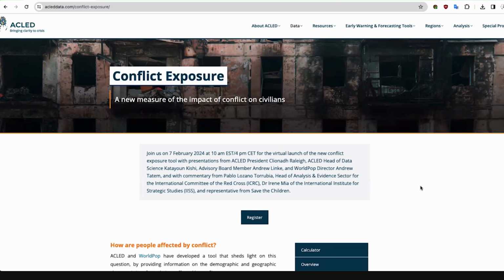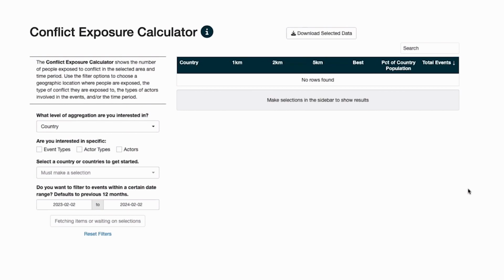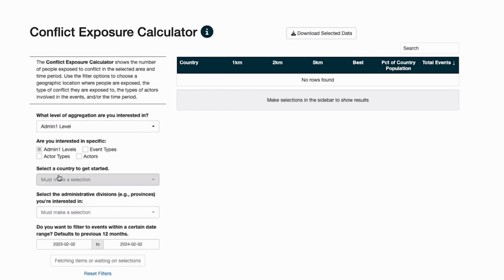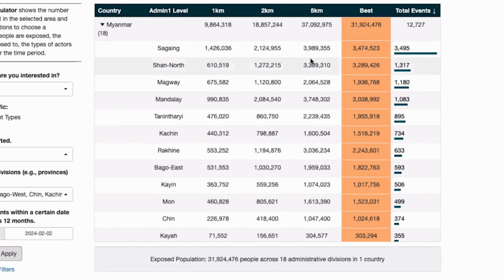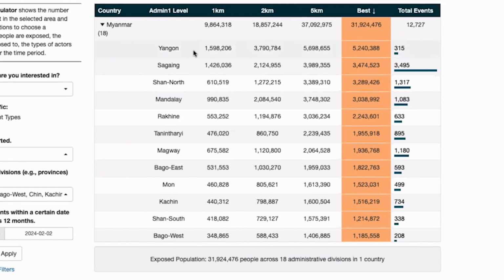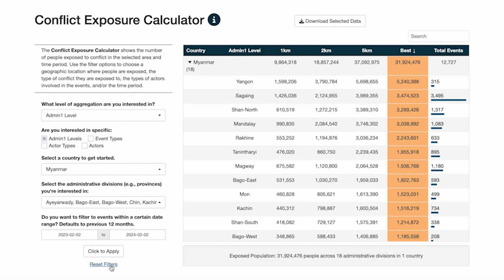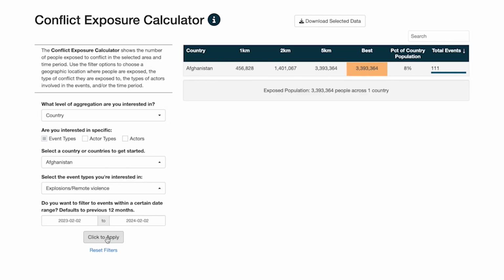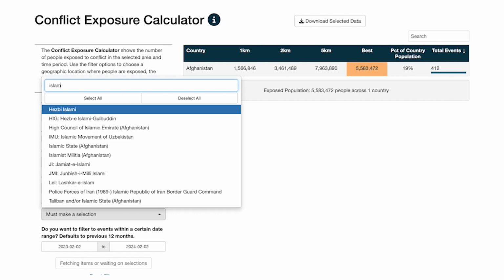ACLED/WorldPop Conflict Exposure Calculator demonstration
Katayoun Kishi, ACLED Head of Data Science, demonstrates the new ACLED/WorldPop Conflict Exposure Calculator.
7 February 2024